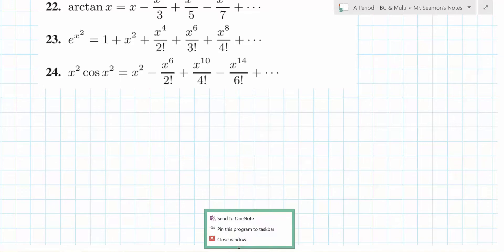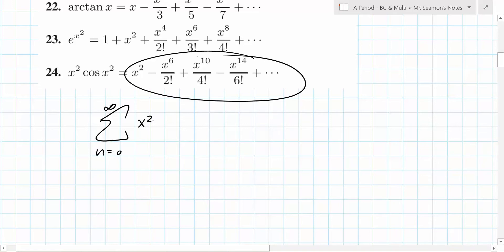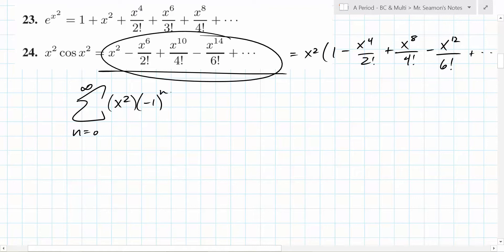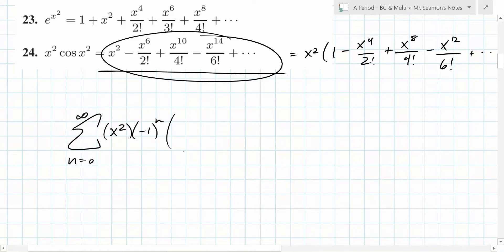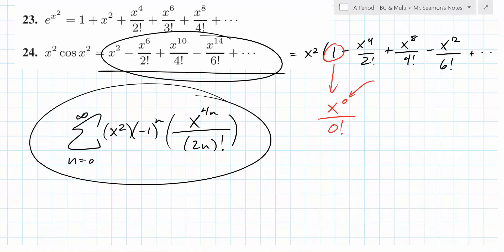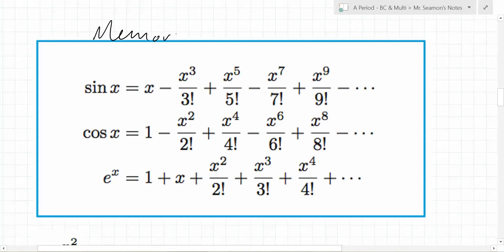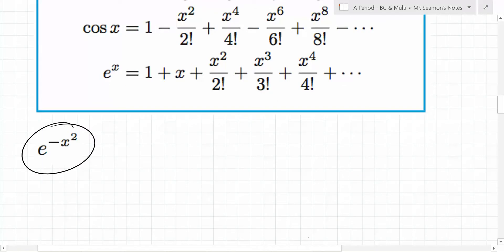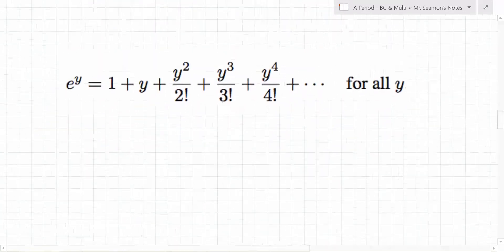A Period - BC & Multi - 10/4/14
We play around with different methods for creating Taylor Polynomials.